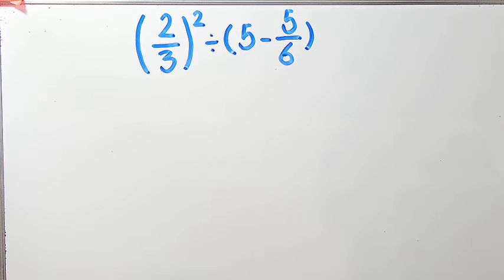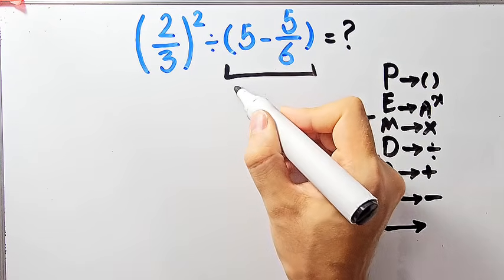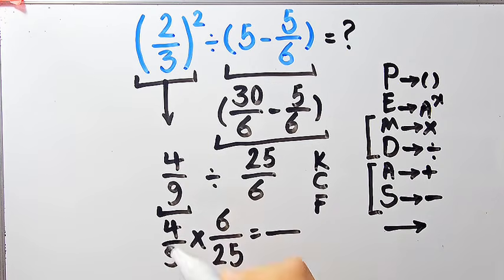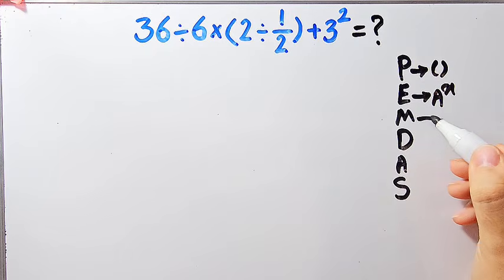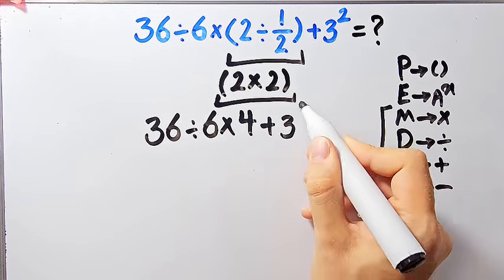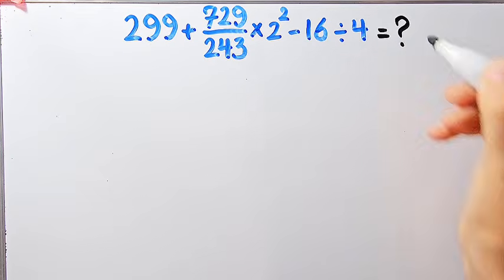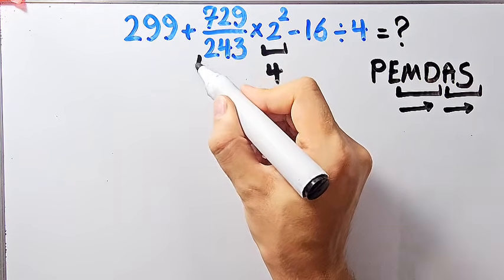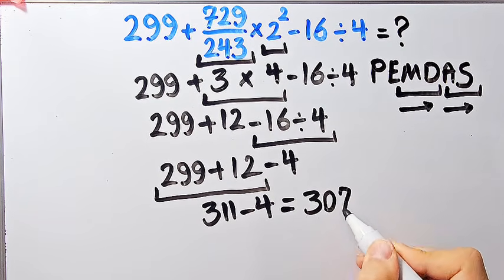Can You Crack This Math Expression Step by Step?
PEMDAS is a math rule used to determine the correct order of operations in an expression.
PEMDAS stands for:
Parentheses
Exponents
Multiplication
Division
Addition
Subtraction

It helps solve mathematical expressions consistently and correctly by following the proper sequence of operations.